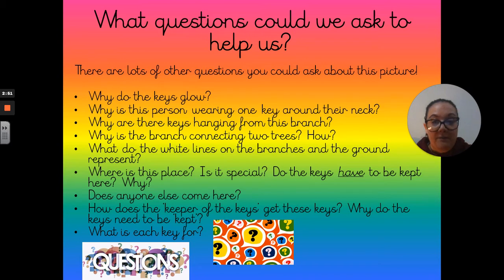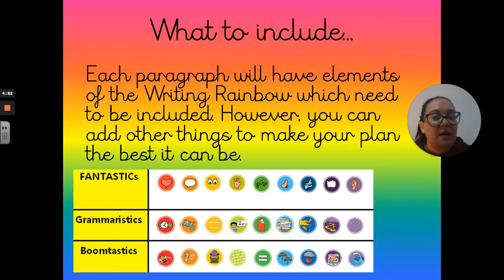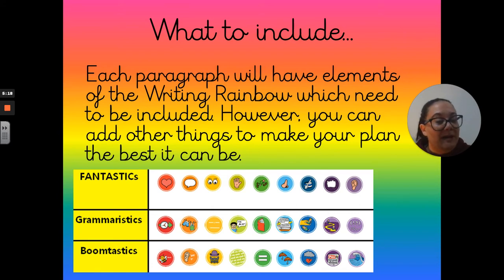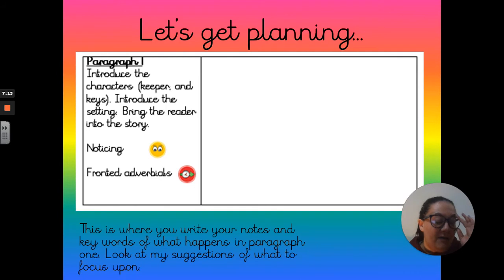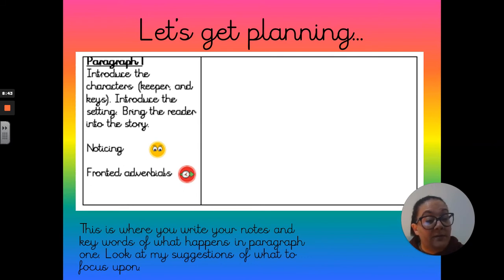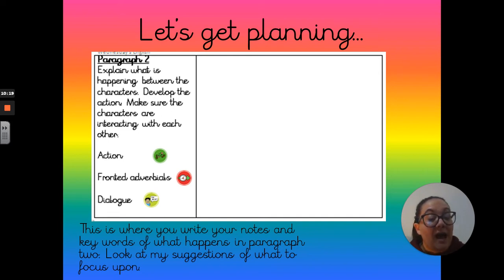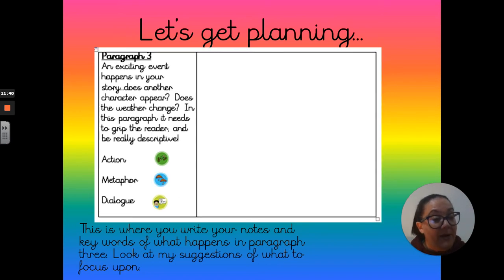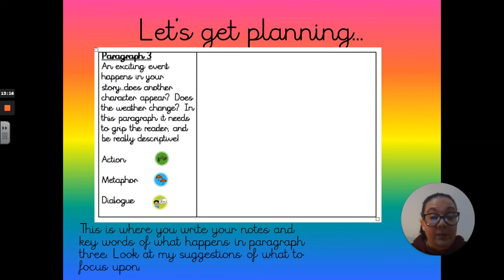Year 4 English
Planning our story writing.